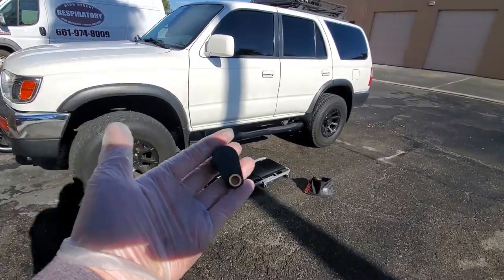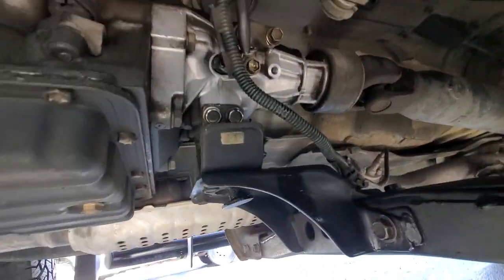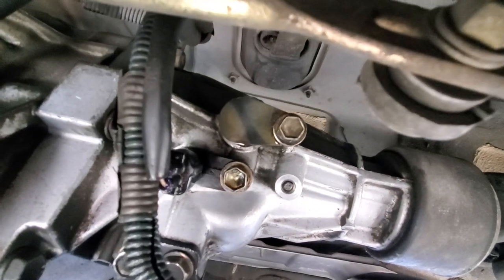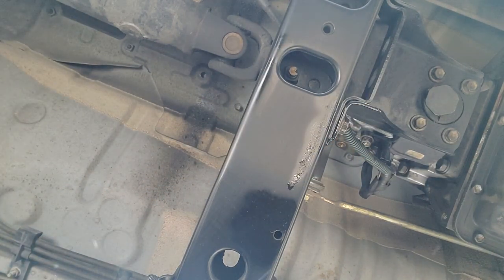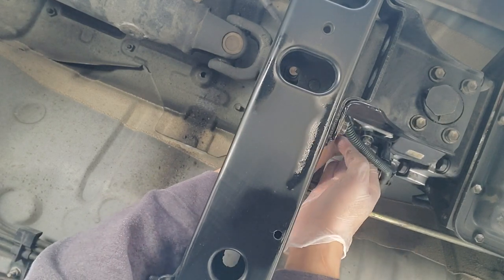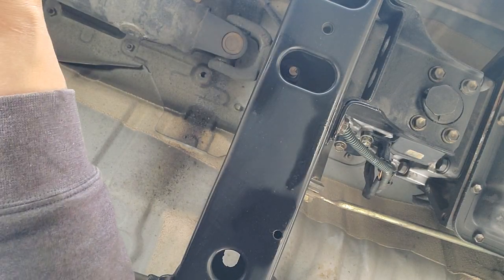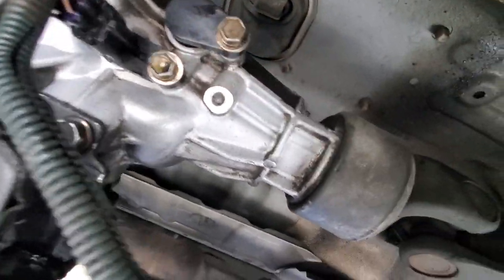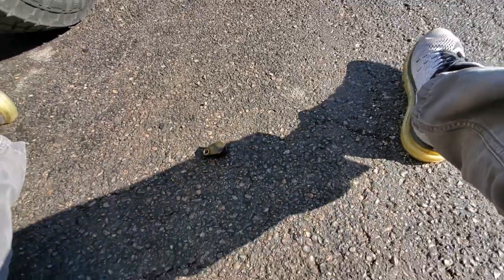3rd gen 4runner transmission leak fix speed sensor cover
Came out one day and there was a transmission fluid leak from my car and decided to fix it the next day did some research online got the part fixed it thought I'd sure with you guys. part number 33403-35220